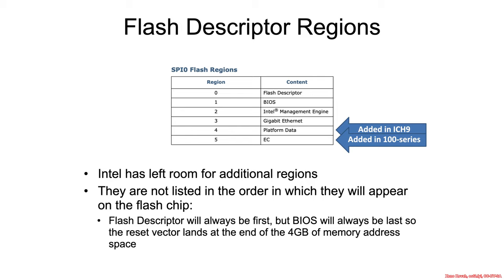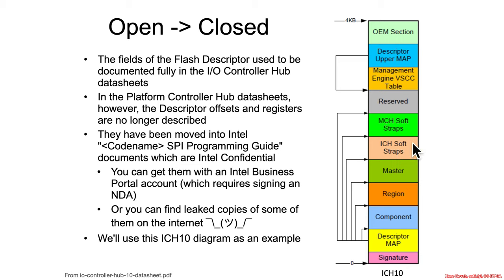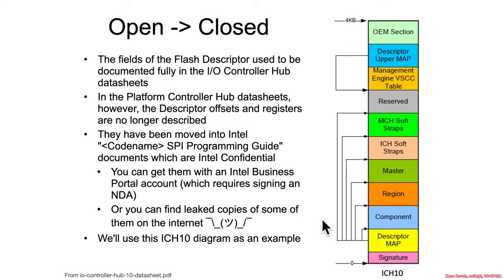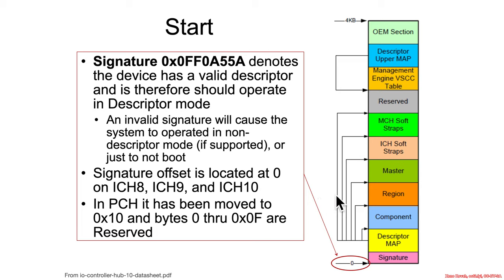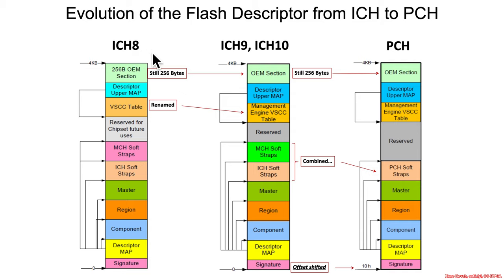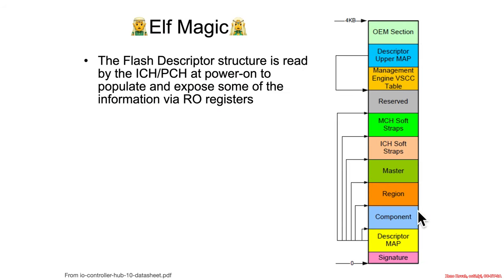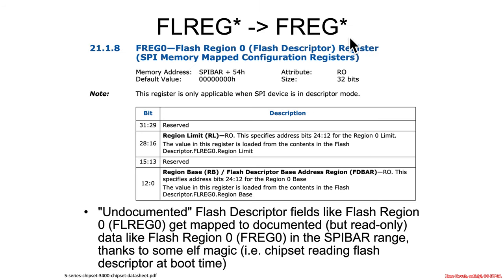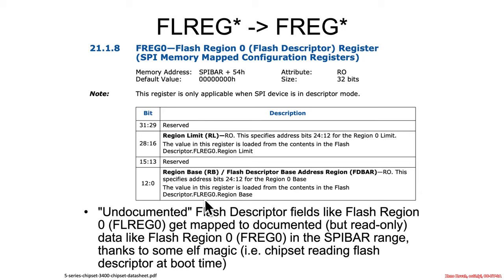Arch4001 Intel Firmware Attack & Defense: 05 SPI Flash 03 02 Optional Flash Descriptor Regions